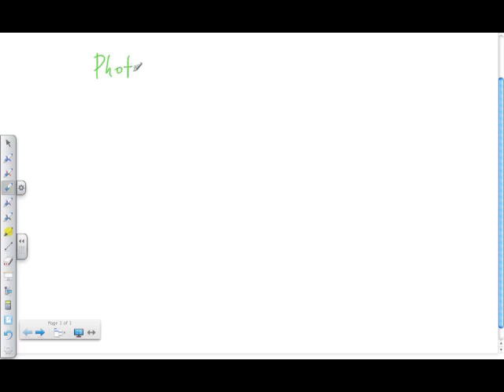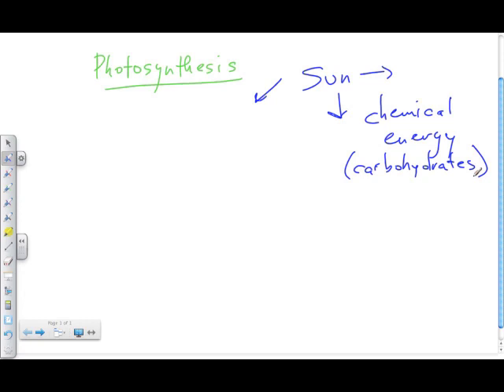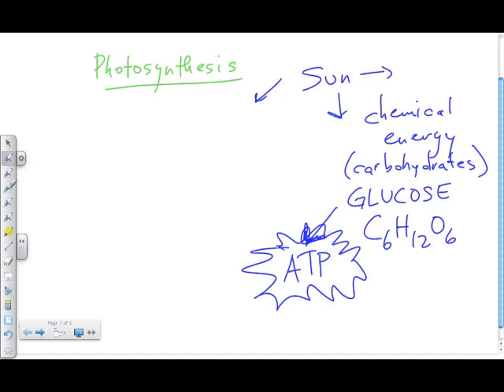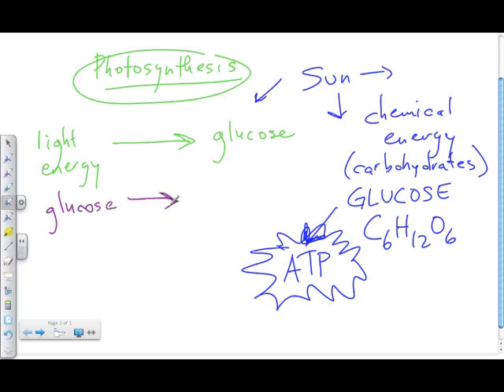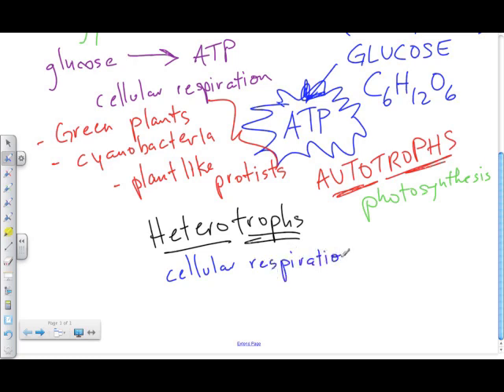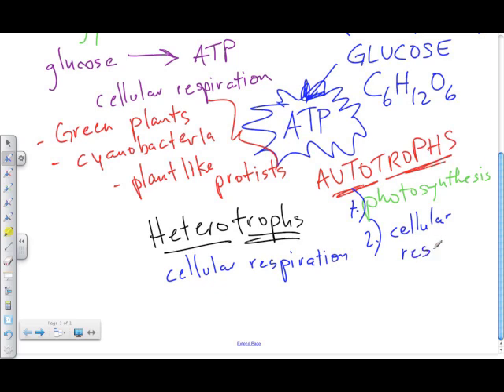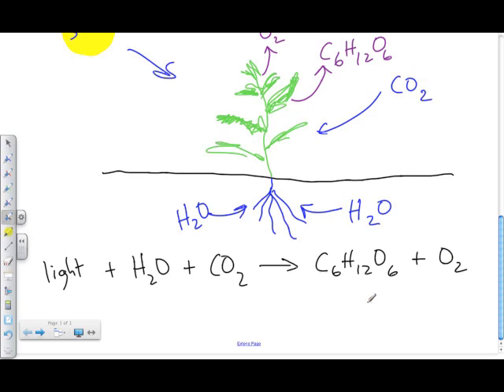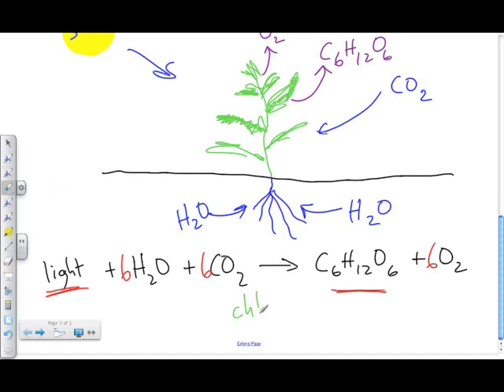Bio C1: Photosynthesis